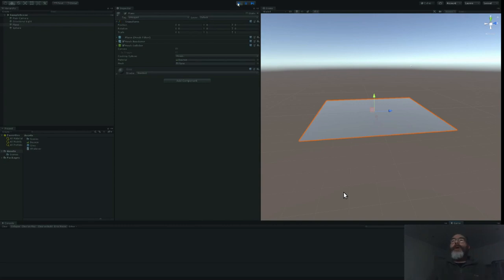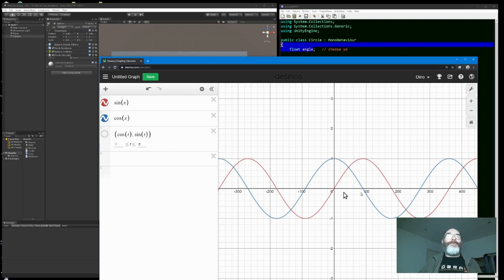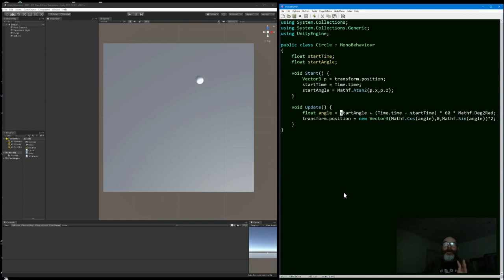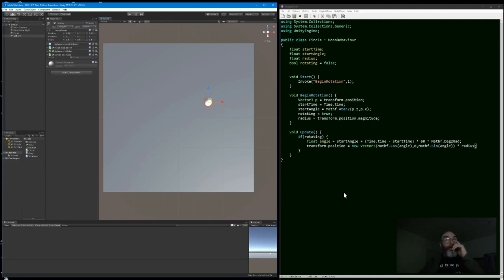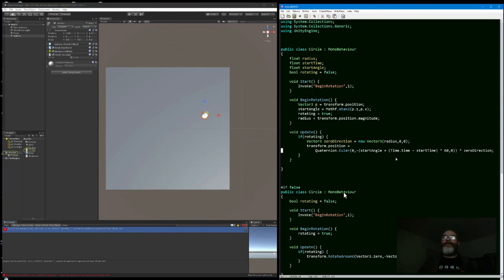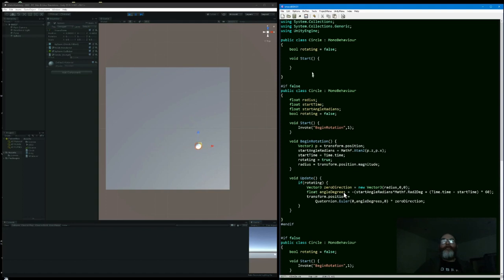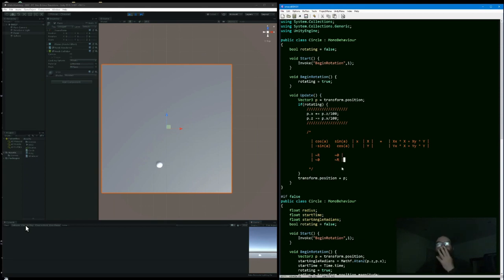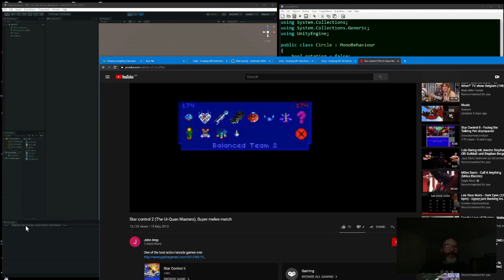DinoDini maths class 2 full